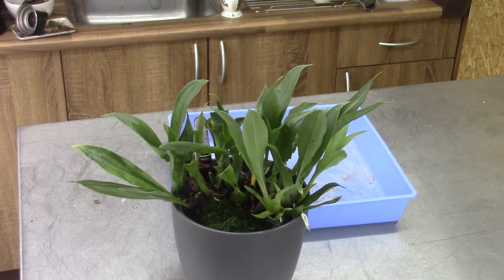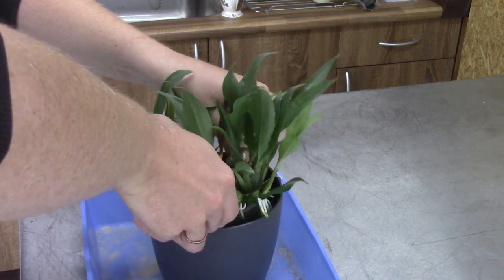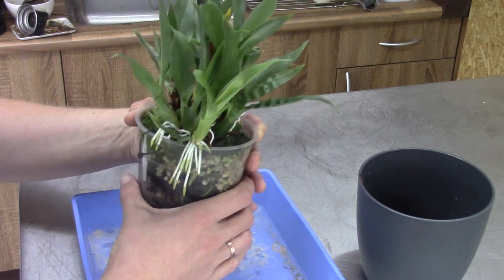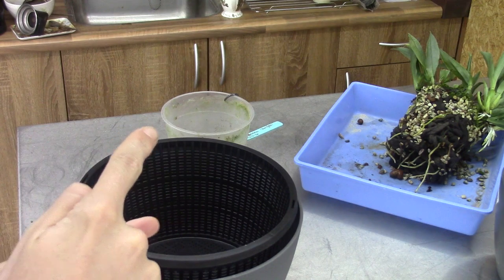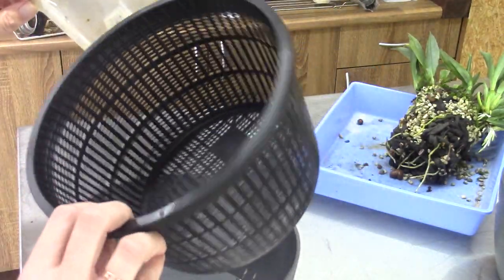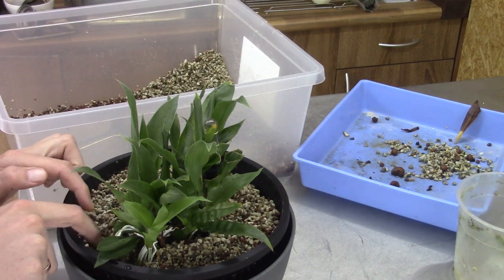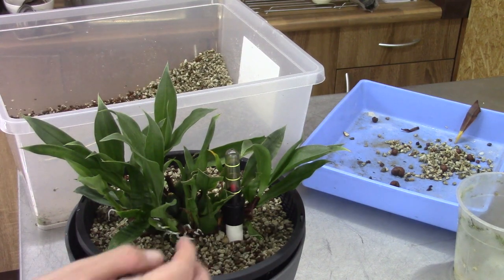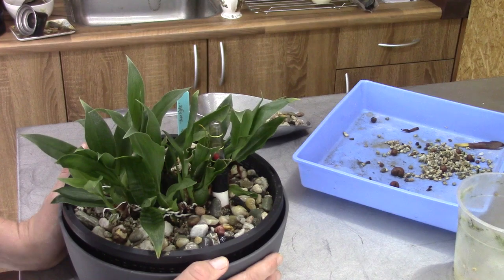Promenaea 'Sunlight', repot or up-pot? Let's have a look!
What to do with my Promenaea 'Sunlight'? Repotting or an up-potting? :D Let's have a look first and then make a plan! :D